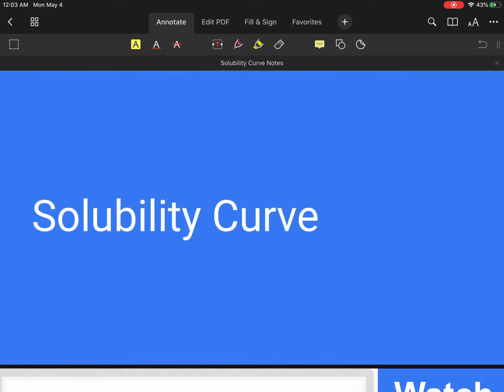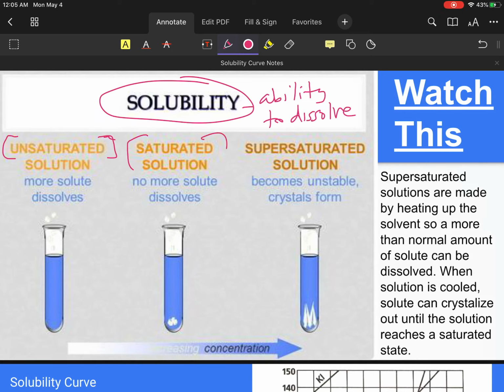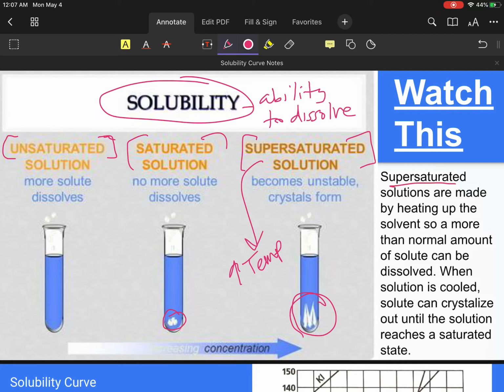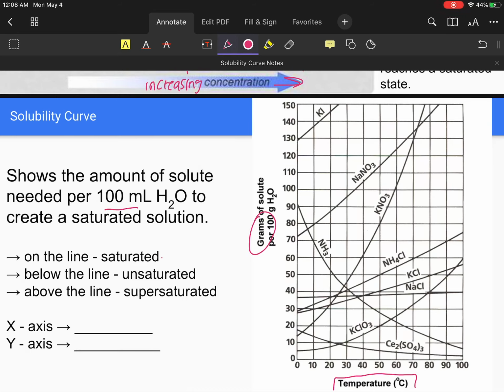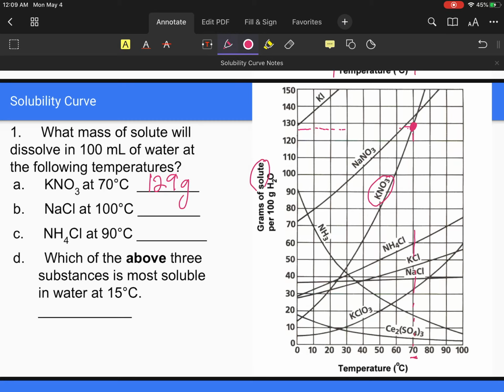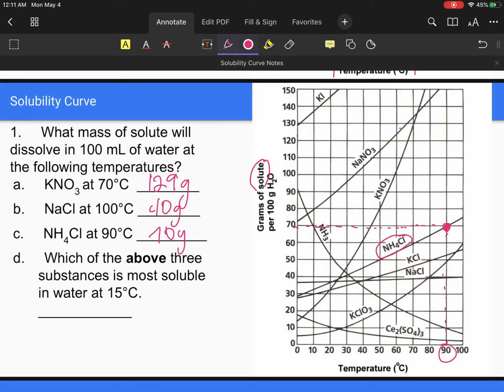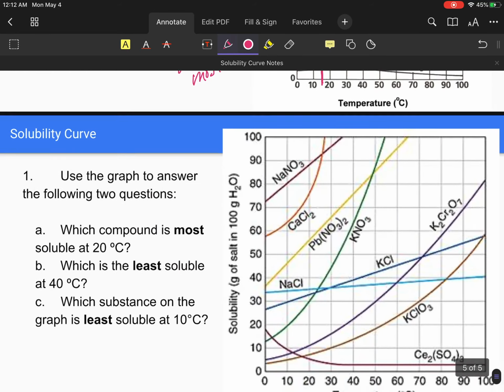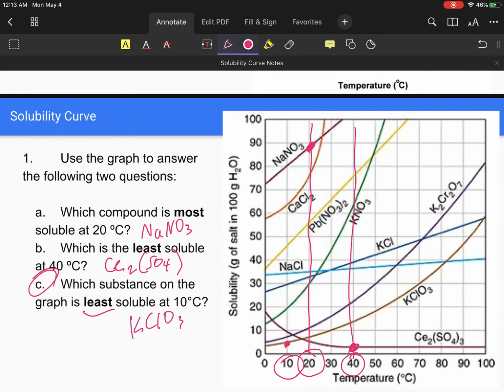Solubility curve notes